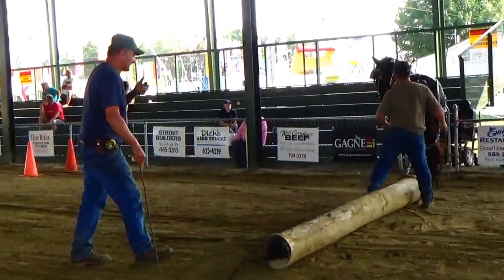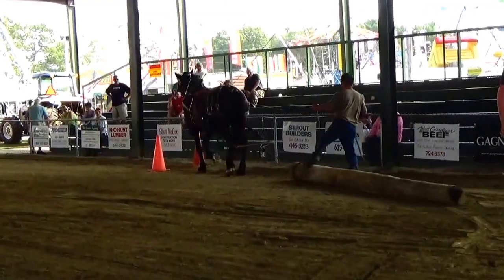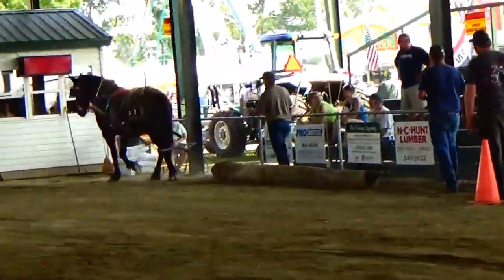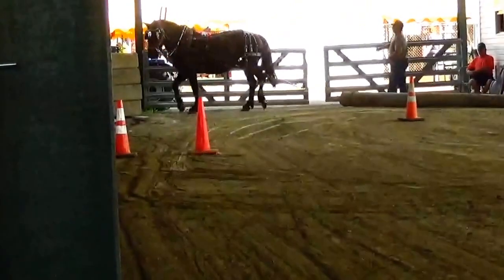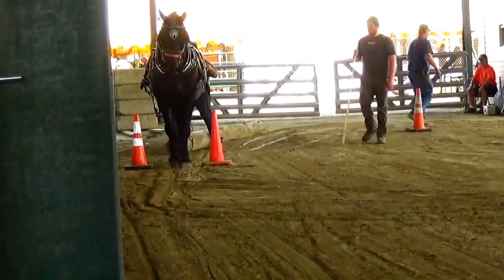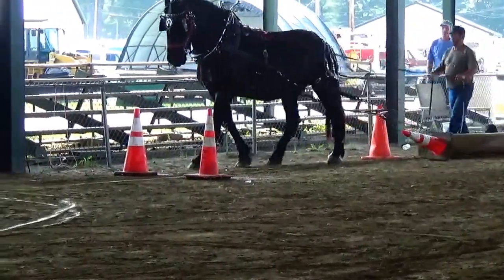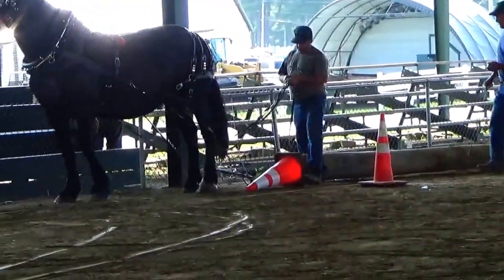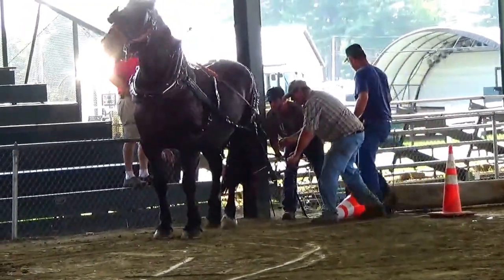Fair Horse Twitching Video (Part-7)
Always nice to watch horse twitching at the fair. You not only get a chance to sit down for a spell, but you get to watch how graceful these horses are in the walking as they entertain us in a twitching competition.

Cooking, Sewing, Crafts, Books, Screenplays, Stamps, Cards and collectibles.